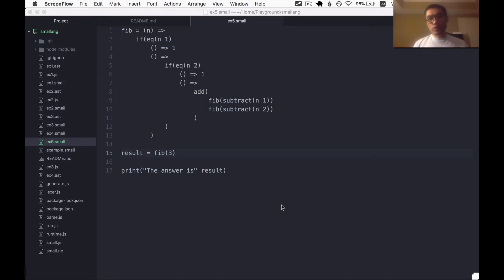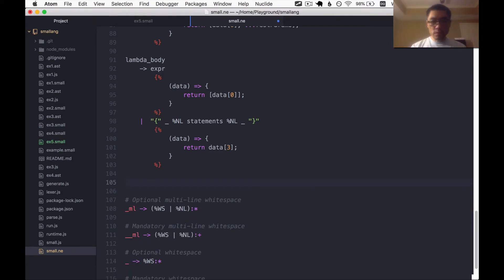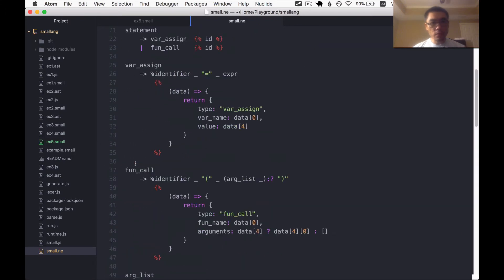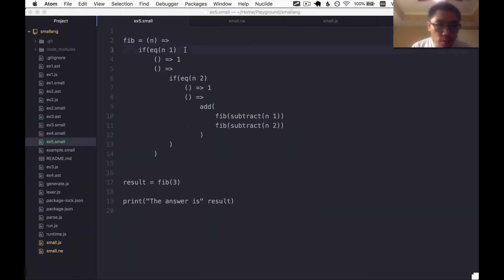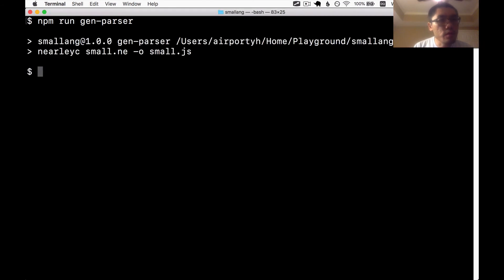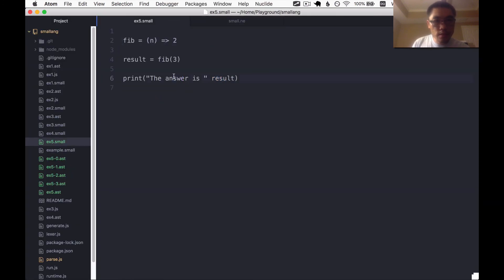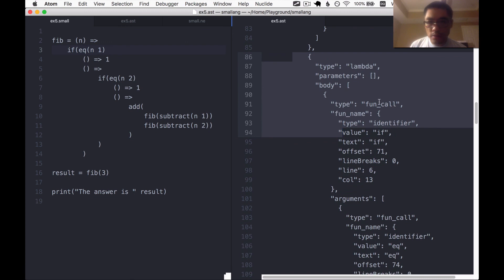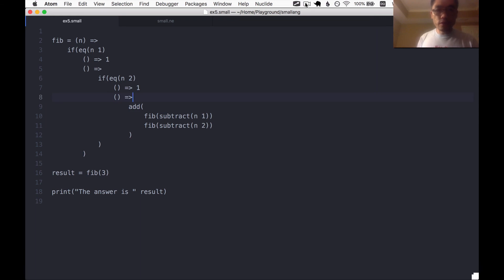Make Your Own Language 7: White Space and Ambiguous Grammar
This is the seventh episode of a series where you build your first programming language, using these videos as a guide. We’ve setup the syntax for a small programming language. You can clone this project and start getting to work. The project repository is In this episode, we add more proper whitespace handling to the language and run into some trouble, but nothing we can't debug our way out of.